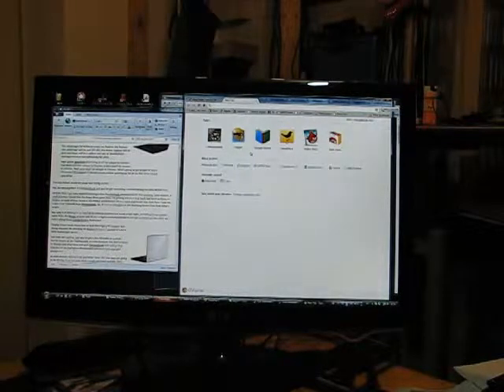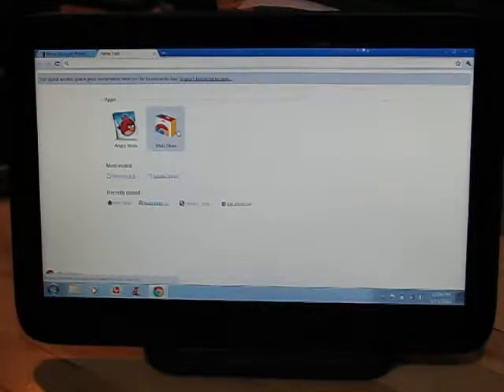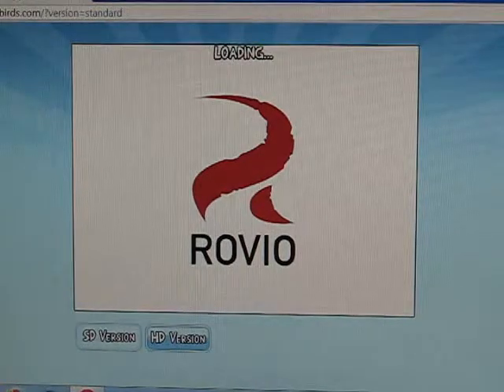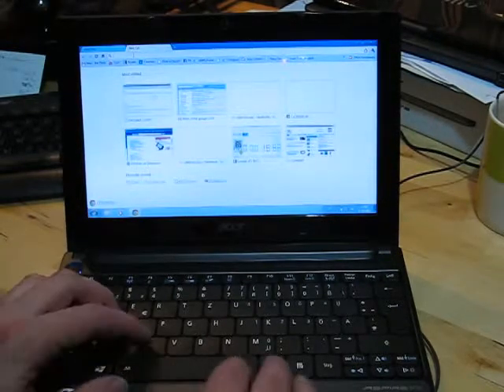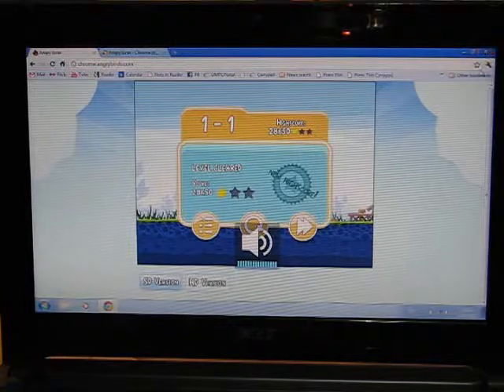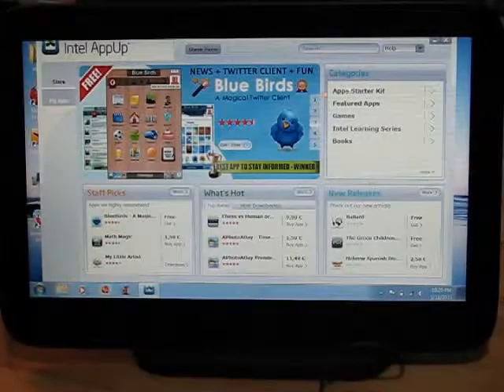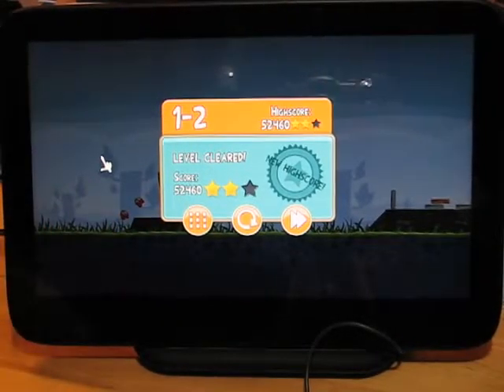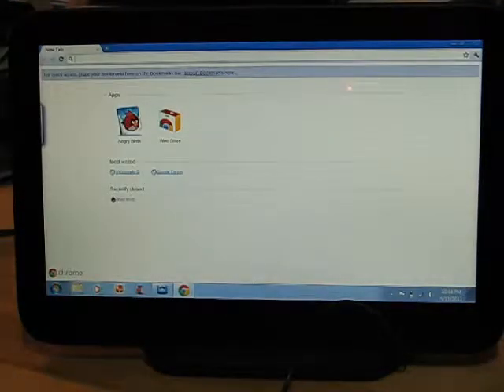Angry Birds Chrome OS and AppUp compared